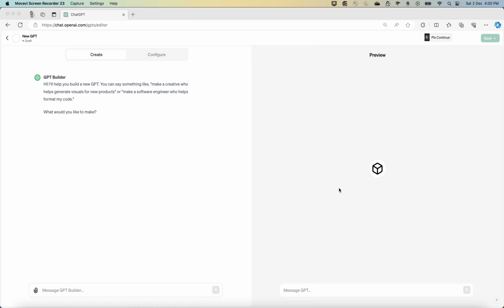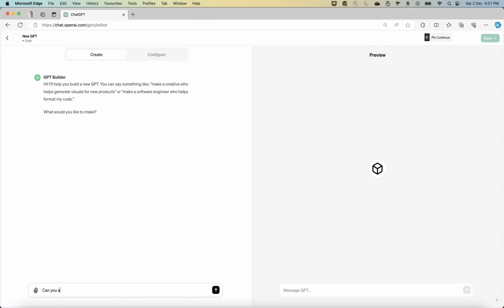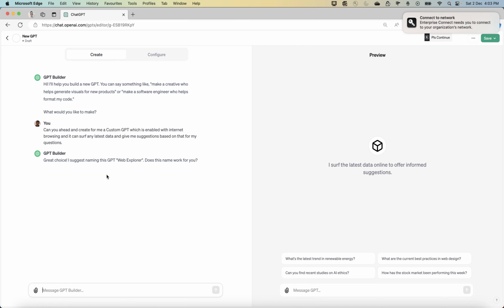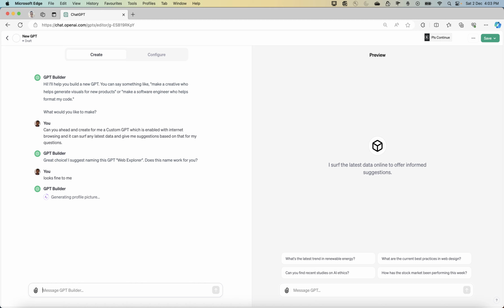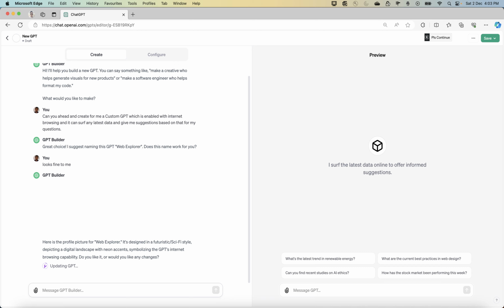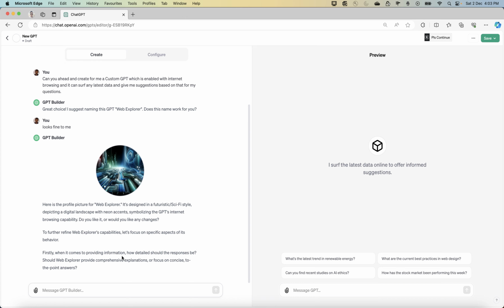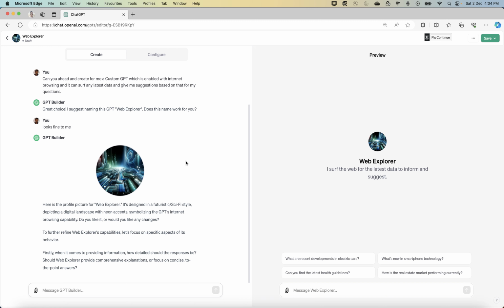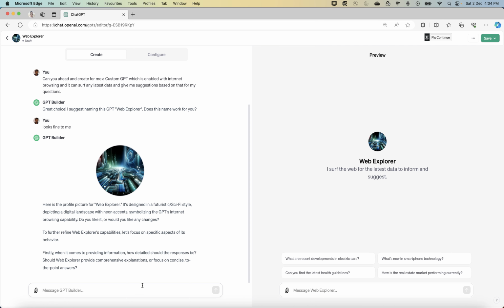Custom ChatGPT - Creating our Custom Web Browsing GPT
📚 Course Description
🎯 Introduction
Discover the limitless possibilities of ChatGPT, Prompt Engineering, and other AI tools in this all-inclusive, 25-hour course. With 325+ videos, you’ll become an expert in AI-driven technologies, machine learning, and the highly sought-after skill of Prompt Engineering.

🔄 Monthly Updates
Stay ahead of the curve with regular monthly updates. This course will continuously evolve with new content on ChatGPT, Prompt Engineering, and other cutting-edge AI tools.

🎁 One-Time Investment, Lifetime Access
Invest once and gain lifetime access to AI training, including 25+ hours of video content, with 325+ videos. This is an incredible value for anyone looking to master AI technologies.

🤖 Master the Basics and Advanced Features of ChatGPT
✍️ Excel in Prompt Engineering: Learn to craft effective prompts for ChatGPT
🎨 Explore AI-Generated Image Variations and Deep Dive into Midjourney
📊 Validate Business Ideas and Conduct AI-Driven Data Analysis
💻 Get Hands-on Coding Experience and Learn to Use AI APIs
🎥 Create Engaging AI-Powered Presentations and Enterprise Solutions
📝 Content Creators looking to automate and enhance their creative process with AI
🏢 Business Owners seeking AI-Driven Business Solutions
👩💻 Developers interested in AI Integration and Prompt Engineering
📈 Data Analysts aiming to leverage AI for Data-Driven Insights
🎓 Students and Educators wanting to stay updated on AI Advancements
🤝 Marketers focusing on AI-Powered Personalized Campaigns
🎨 Designers intrigued by AI-Driven Design Variations
🛠 DIY Enthusiasts keen on Automating Daily Tasks with AI
📋 Course Curriculum
Introduction
ChatGPT Vs Bard
Basics of ChatGPT
Prompt Engineering: A Deep Dive
Daily Utility Tasks using AI
AI-Powered Content Creation
Introduction to Midjourney
AI-Generated Image Variations
Advanced Midjourney Techniques
Image creation using DALL·E 3
Create your Own Custom GPT
AI-Driven Business Idea Validation
Coding with AI Tools
Data Analysis using AI
Creating Engaging Presentations with AI
Enterprise Edition of ChatGPT
Introduction to Runway AI
Exploring Perplexity AI
Getting Started with Eleven Labs
Mastering Jasper AI
AgentGPT and Its Applications
Reworking with AgentGPT
Grammarly for Content Creators
WriteSonic: AI for Writing
Merlin AI: The Future of AI
“🌟 This course is a game-changer! The section on Prompt Engineering alone is worth the price.”

📚 25 Engaging Sections: Covering everything from ChatGPT basics to advanced AI tools.
⏰ 25+ Hours of Content: Comprehensive training that you can access anytime, anywhere.
🔄 Monthly Updates: Stay updated with the latest trends and technologies in AI.
Expert-Led Training: Learn from an industry expert with years of experience in AI and machine learning.
Hands-On Experience: Get practical, hands-on experience with coding, data analysis, and more.
Community Support: Join a community of like-minded learners to share insights, tips, and get your questions answered.
Prompt Engineering Focus: Master the art of Prompt Engineering, a highly sought-after skill in the AI field.
Value for Money: With regular updates and a one-time fee, this course offers unparalleled value.